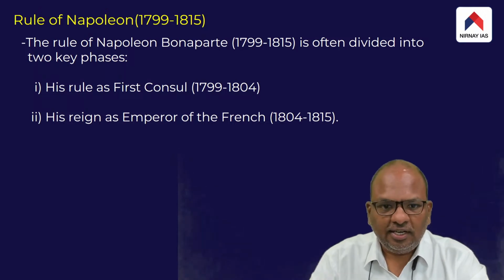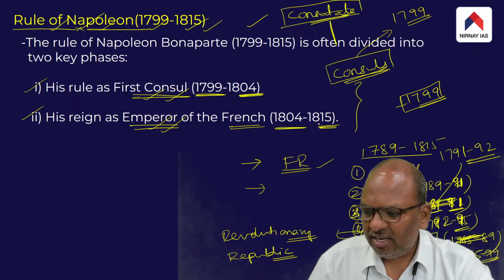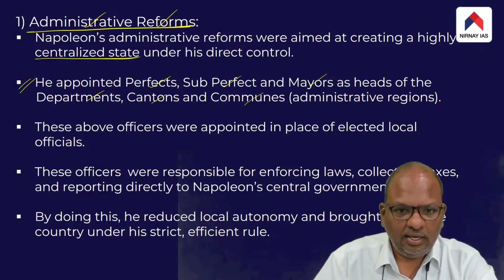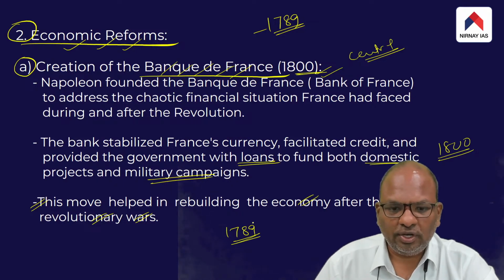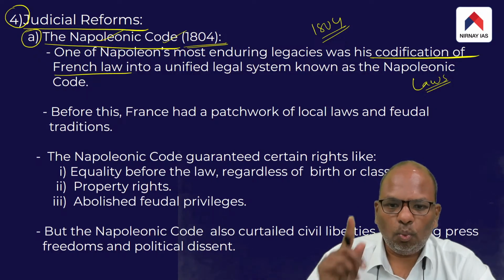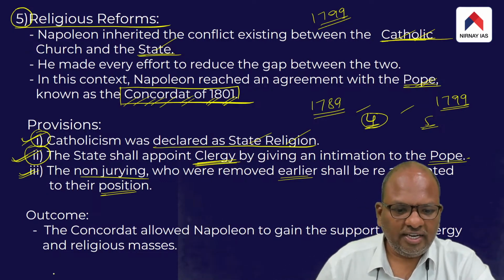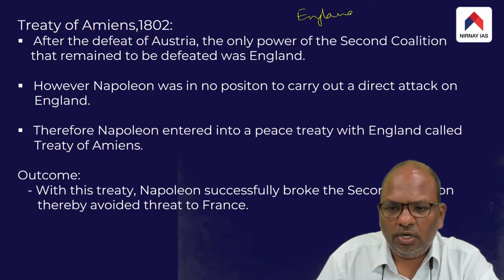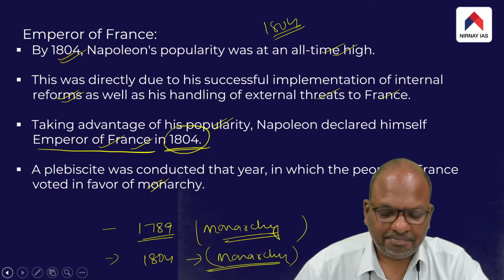French Revolution: Causes, Consequence Part 5 | World History for UPSC | Arafat Sir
🔴📚Understand the causes of one of the most significant events in world history—the French Revolution! In this video, Arafat Sir breaks down the economic, political, social, and intellectual factors that led to the French Revolution. From the financial crisis and social inequalities to the rise of Enlightenment ideas, we provide a detailed analysis of the root causes of the revolution. Perfect for UPSC aspirants, this video will help you grasp the key events and their relevance in World History, crucial for both Prelims and Mains.

Key Highlights:

Economic, political, and social causes of the French Revolution
Role of the Enlightenment and intellectual movements
Detailed analysis based on UPSC syllabus
Insights for World History in Prelims and Mains

𝐍𝐢𝐫𝐧𝐚𝐲 𝐈𝐀𝐒 - 𝐁𝐲 𝐎𝐟𝐟𝐢𝐜𝐞𝐫𝐬 𝐟𝐨𝐫 𝐅𝐮𝐭𝐮𝐫𝐞 𝐎𝐟𝐟𝐢𝐜𝐞𝐫𝐬
Welcome to Nirnay IAS, an online coaching platform dedicated to guiding you through your UPSC journey with unparalleled mentorship and resources. At Nirnay IAS, you get the unique opportunity to learn from former UPSC officers such as IRS Ravi Kapoor and Capt. Sanjay Gahlot, brings their wealth of experience and insights to our comprehensive programs.
Prepare Smarter for UPSC 2025 With NIRNAY IAS Officer Batch: UPSC CSE 2025 | Foundation Course

𝐉𝐨𝐢𝐧 𝐍𝐢𝐫𝐧𝐚𝐲 𝐈𝐀𝐒 𝐓𝐨𝐝𝐚𝐲!
Transform your UPSC preparation with Nirnay IAS – where future officers are made.